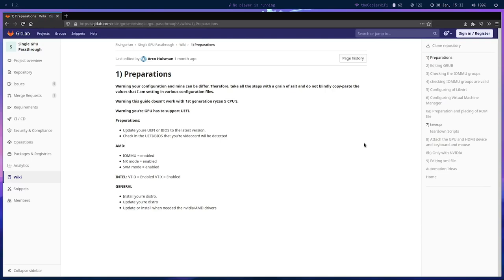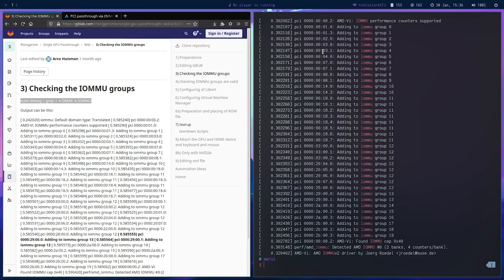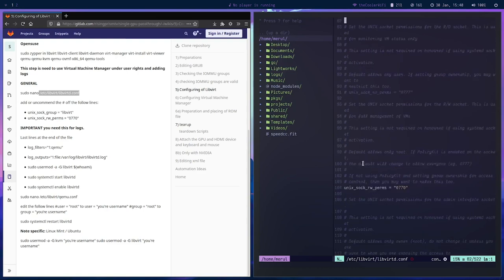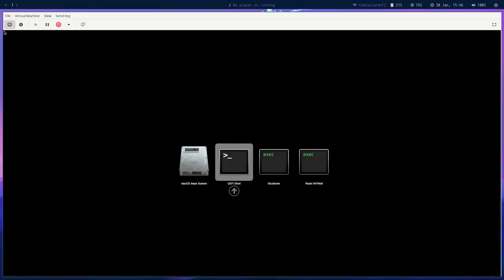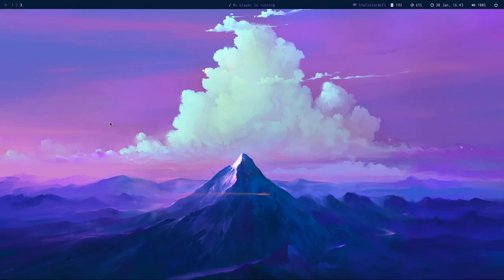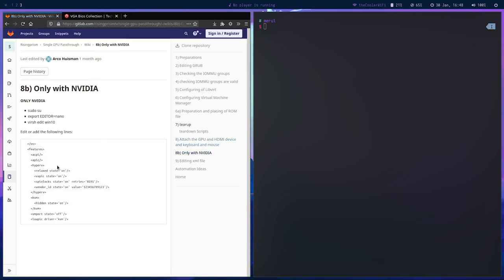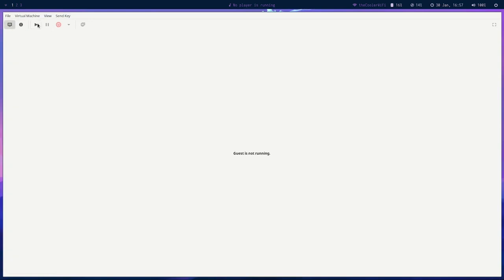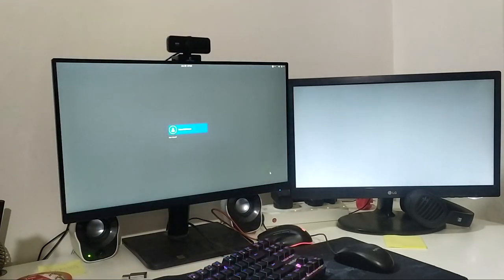MacOS Libvirt KVM OVMF Single GPU Passthrough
In this video I would walk you through setting up a single GPU OVMF PCIe passthrough to a Mac KVM Guest.

links to the guides used

1. RisingPrismTV's Gitlab Guide to setting up windows Guest

2. Arch IOMMU Wiki

3. Github OSX-KVM

if you face any trouble, hit me up on discord